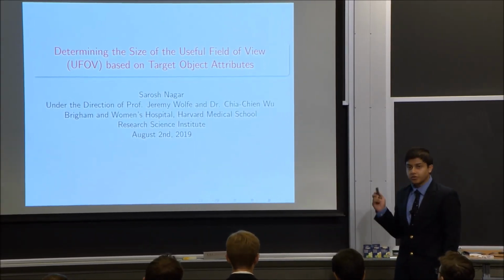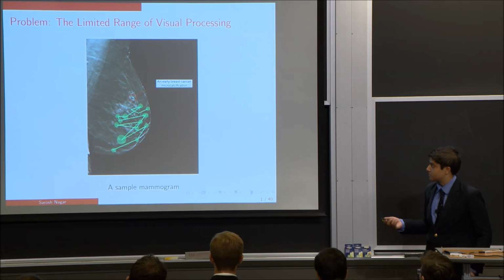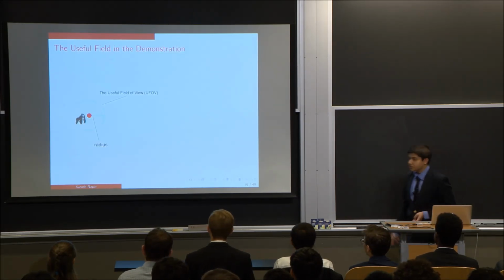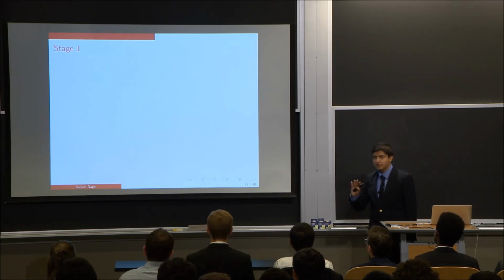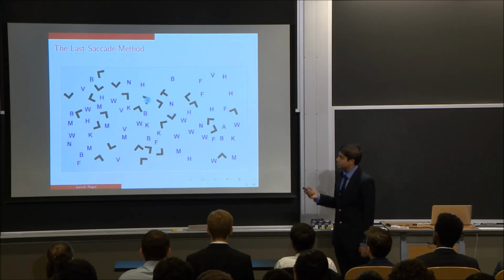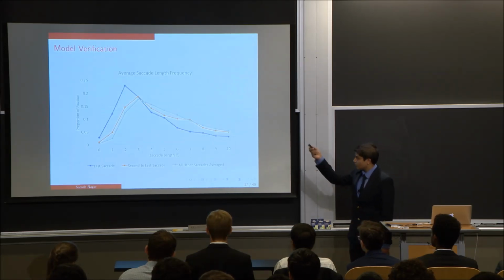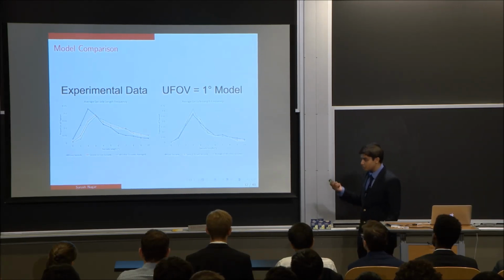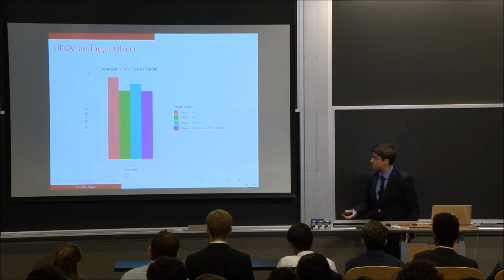RSI Presentation by Sarosh Nagar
Determining the Size of the Useful Field of View (UFOV)
based on Target Object Attributes

Presentation by Sarosh Nagar
Research Science Institute
Under the Direction of Prof. Jeremy Wolfe and Dr. Chia-Chien Wu,
Brigham and Women's Hospital, Harvard Medical School

The Center for Excellence in Education (CEE), a nonprofit 501(c)(3) charitable organization, was founded in 1983 by the late Admiral H.G. Rickover and Joann P. DiGennaro, President of the Center. The Center’s mission is to nurture high school and university scholars to careers of excellence and leadership in science, technology, engineering, and mathematics (STEM), and to encourage collaboration between and among scientific and technological leaders in the global community. CEE sponsors the Research Science Institute (RSI), USA Biolympiad (USABO), Teacher Enrichment Program (TEP), and STEM Lyceums. CEE programs are provided cost-free to participating students and teachers, thereby leveling the playing field for economically disadvantaged students. The Center’s nonprofit mission is supported by donors.

You too can support STEM scholars.